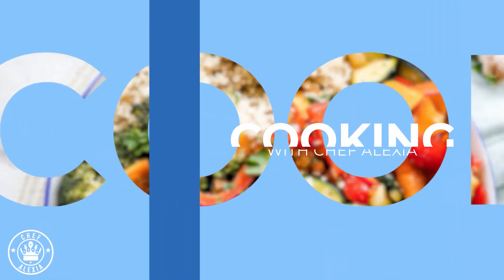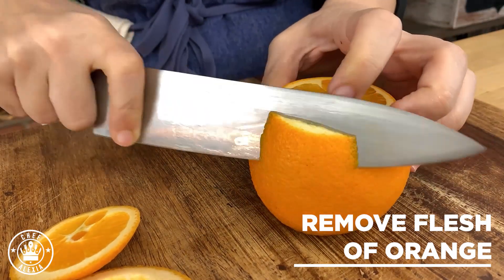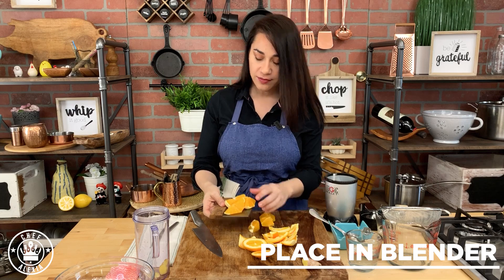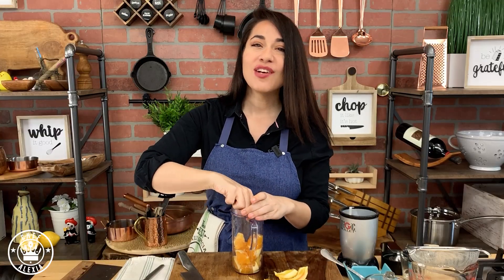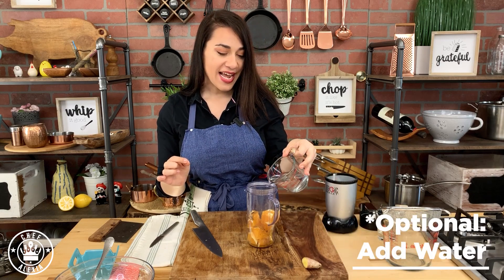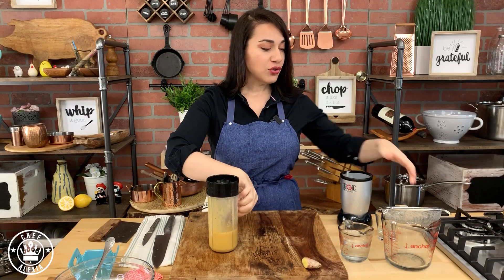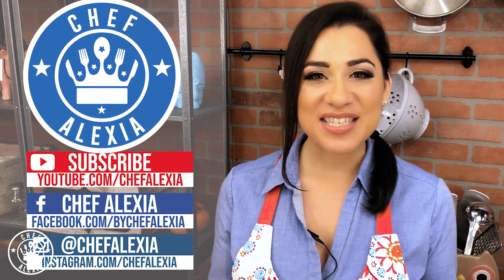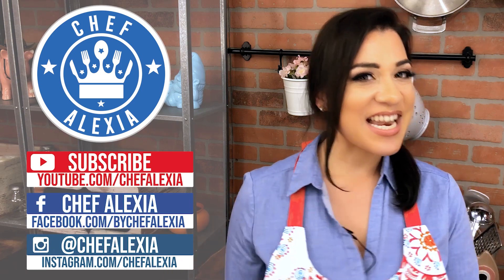The best Immune-Boosting Shot by Chef Alexia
This Immune-Boosting Shot is easy and quick. It helps strengthen your body, fight diabetes, heart disease, and inflammation but above all your respiratory system!

Tools Used:
Global Knife Set
Ninja One for All
or Magic Bullet Blender